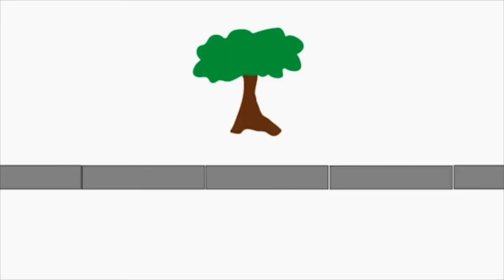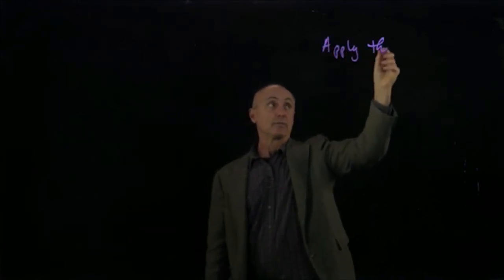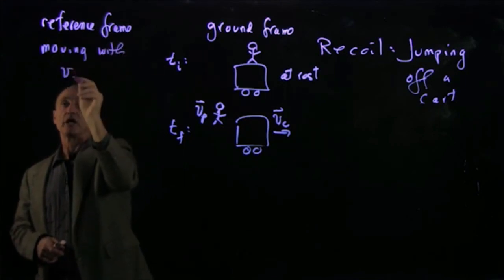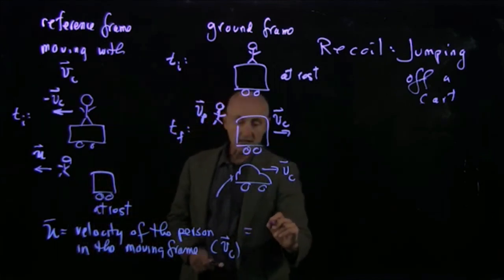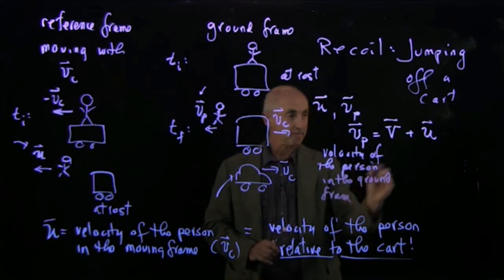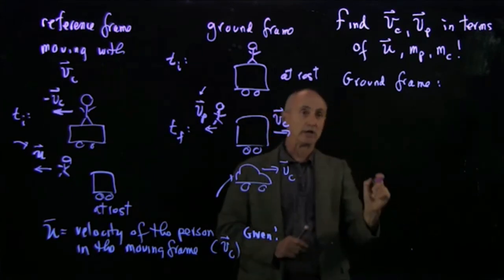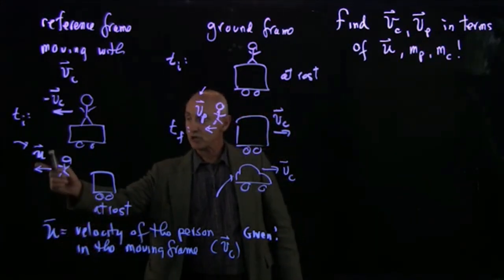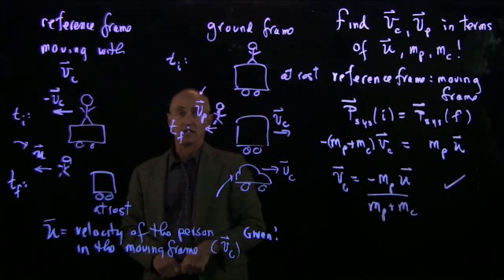Relative velocity & Recoil